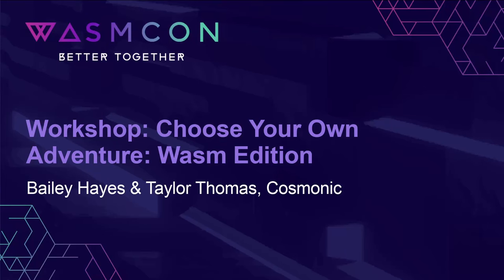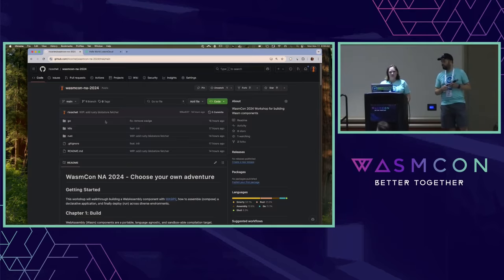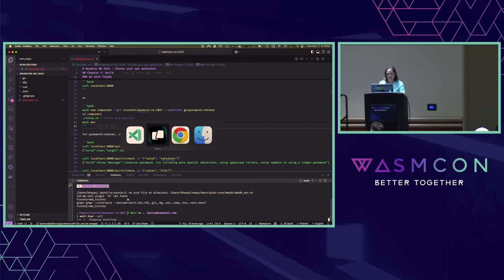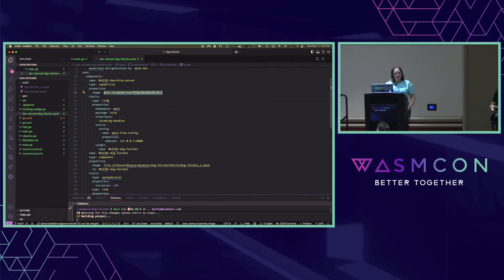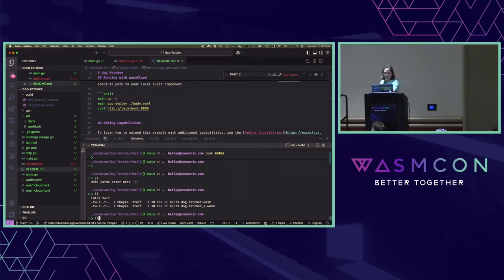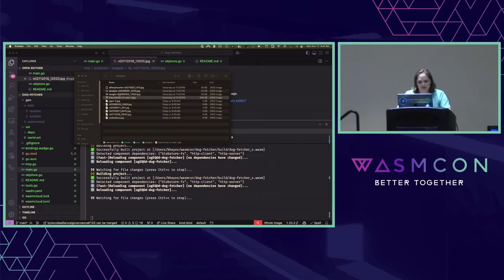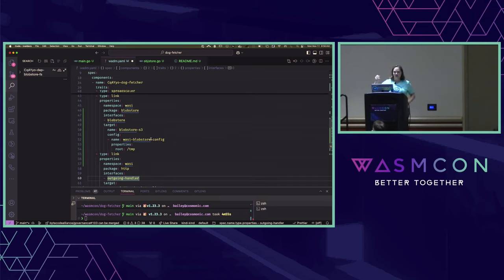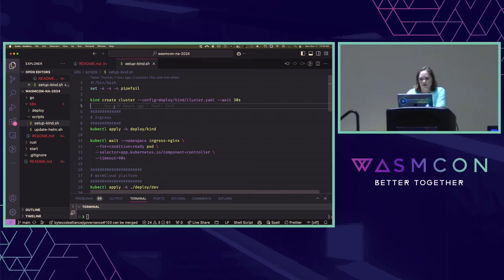Workshop: Choose Your Own Adventure: Wasm Edition - Bailey Hayes & Taylor Thomas, Cosmonic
Join Taylor and Bailey for this Wasm-y twist on a classic 80s and 90s genre: Choose your own adventure! Those who attend will get to choose how, where, and what they can deploy with Wasm using CNCF wasmCloud and other Wasm native tooling like wasi-virt, wasm-tools, and more. This workshop will cover:

- How to deploy wasmCloud in the architecture of your choice from baremetal, Kubernetes, and on the edge.
- How to write a Wasm component and application that can run anywhere, including wasmCloud.
- How to deploy an application and modify its deployment, all without changing code.